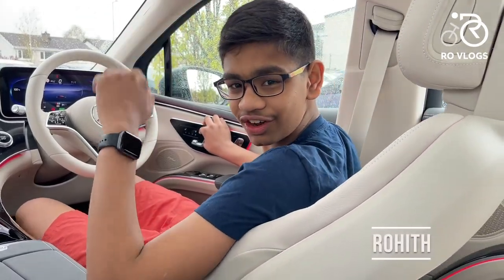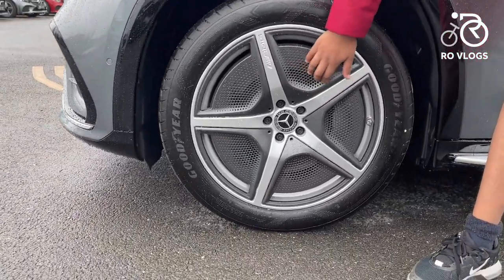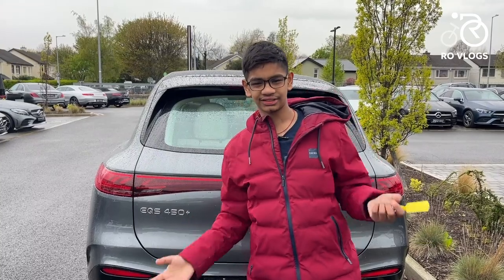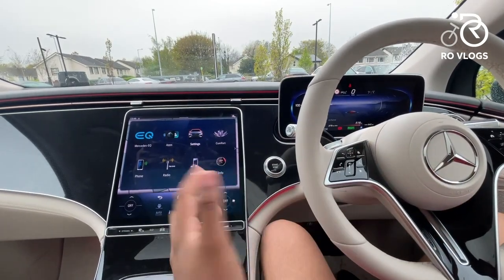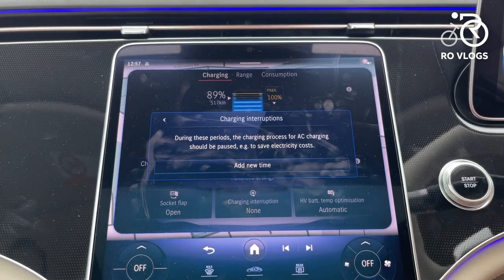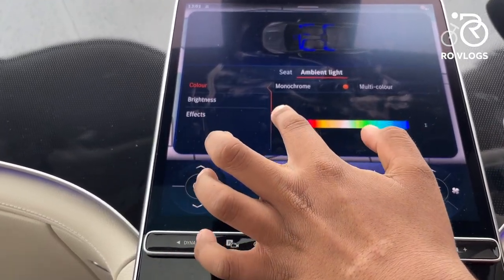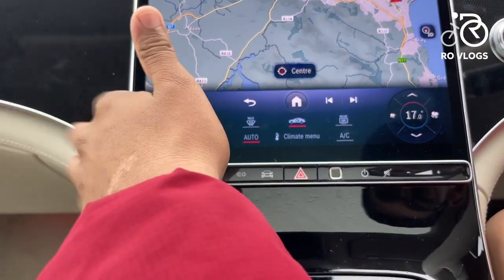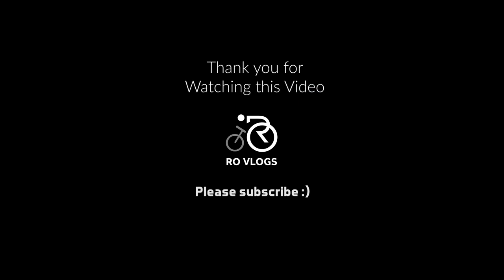Mercedes Benz EQS 450+ SUV - 2023 | Ro Vlogs #122